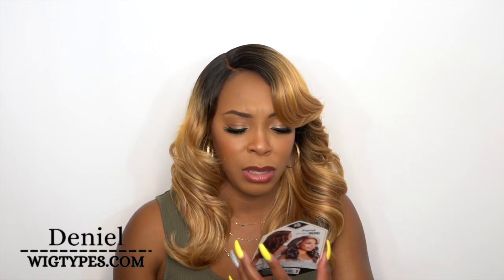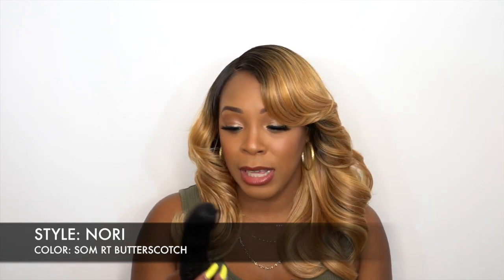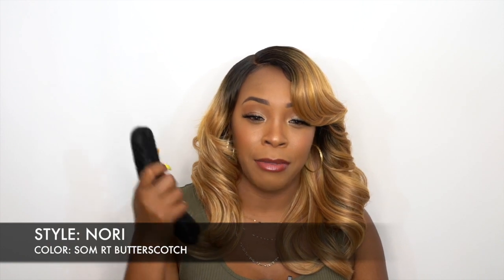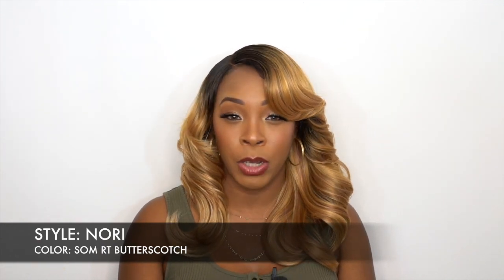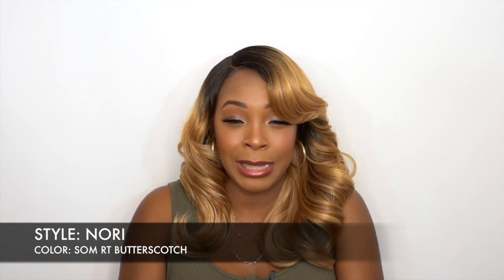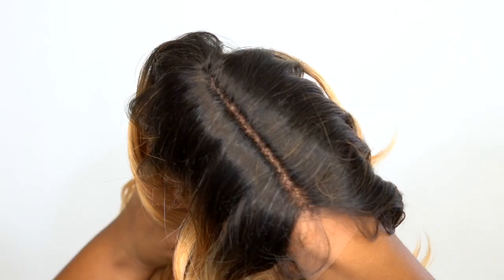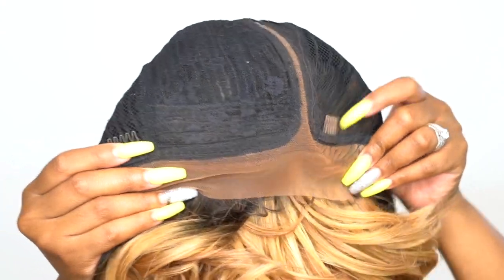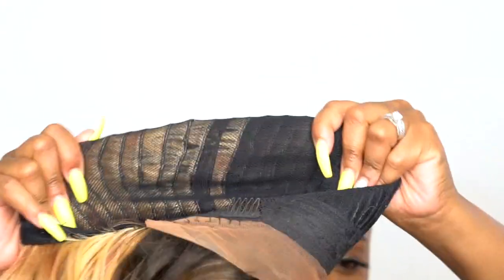Zury Sis Beyond Synthetic Hair HD Lace Front Wig - BYD LACE H NORI --/WIGTYPES.COM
COLOR: SOM RT BUTTERSCOTCH

AVAILABLE COLORS:
1, 1B, 2, FFT COCOA BL, FS1B/30,
SOM RT 27/30, SOM RT MOCHA,
SOM RT BUTTERSCOTCH, SOM RT LATTE BLONDE,
SOM RT BURGUNDY

**TIME STAMPS**
0:00 Wig Install
0:56 Intro
1:12 Airwrap Curls
2:46 First Impression
3:23 Color Blends + Parting
3:52 Cap Construction
4:00 Wrap Up